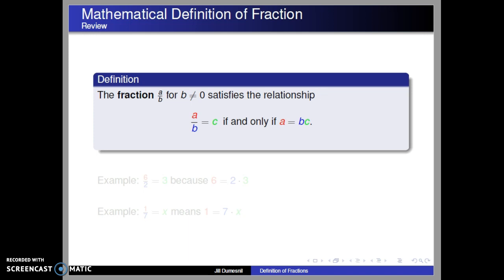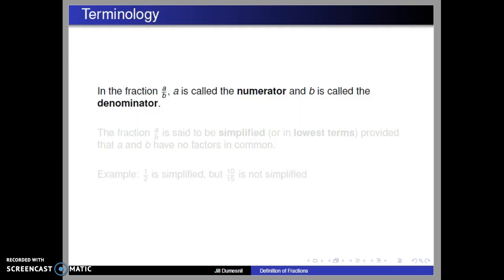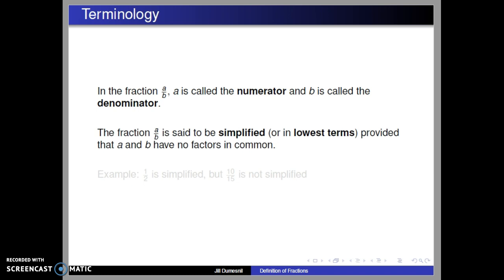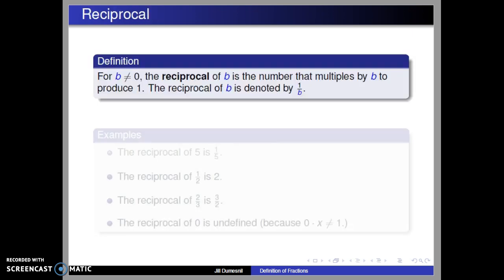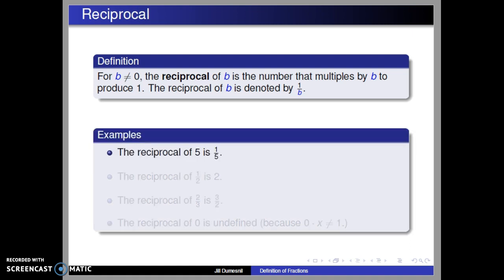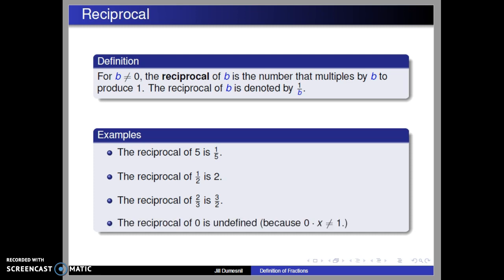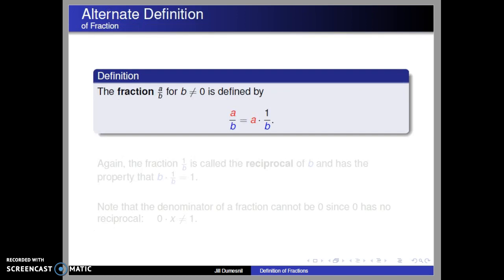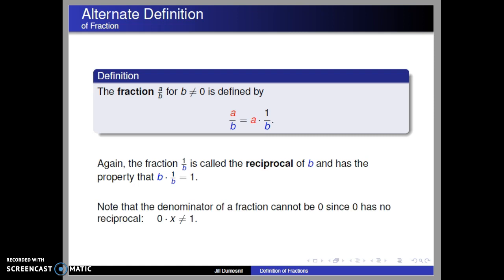Definition of Fraction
What is a fraction?  Watch and learn!